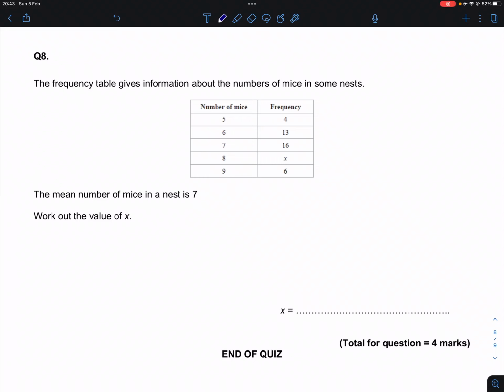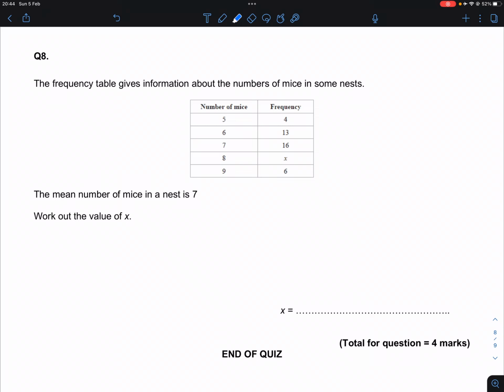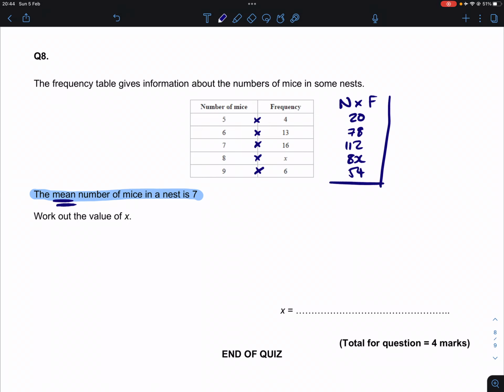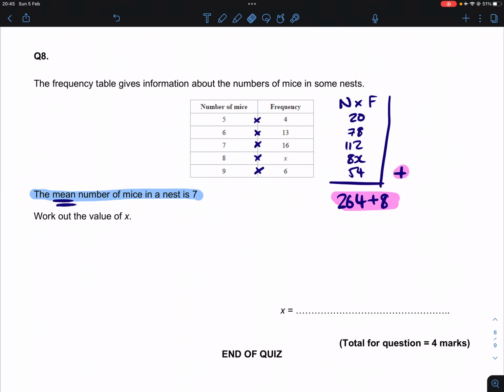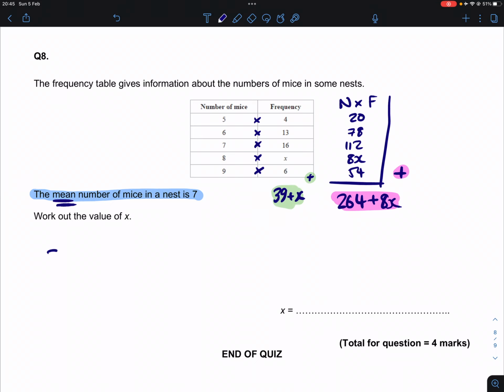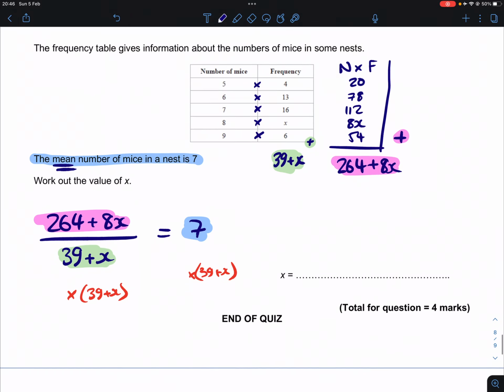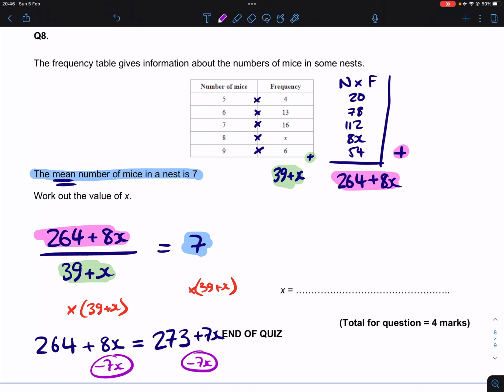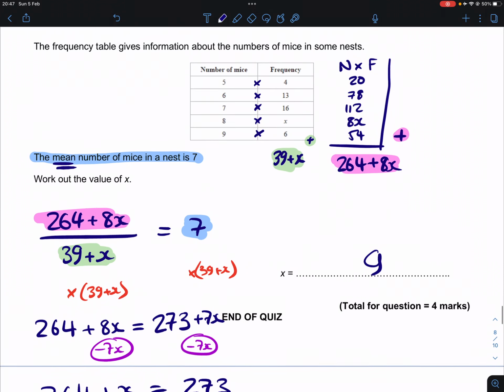Video Solution Y9 HT3 Assessment Question 8 Mean from a Frequency Table